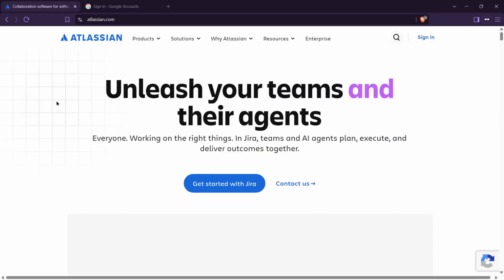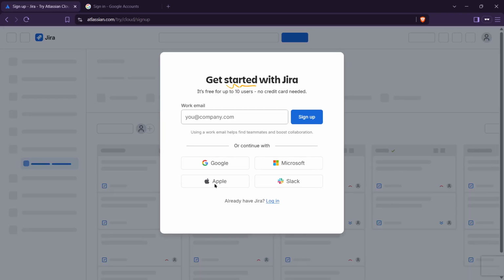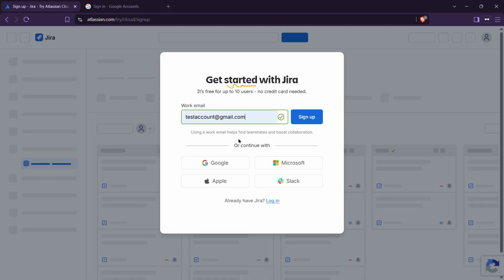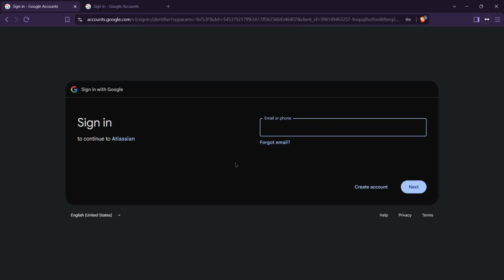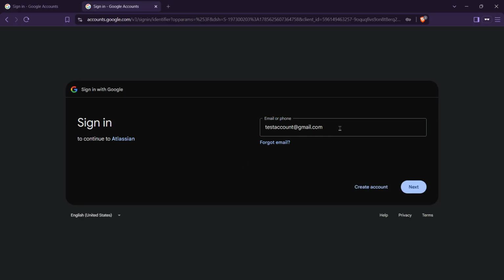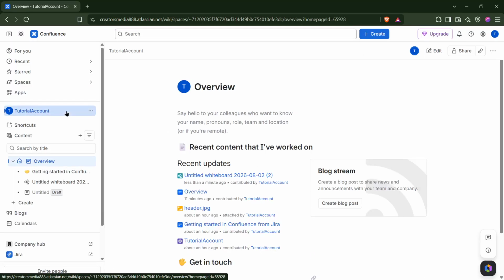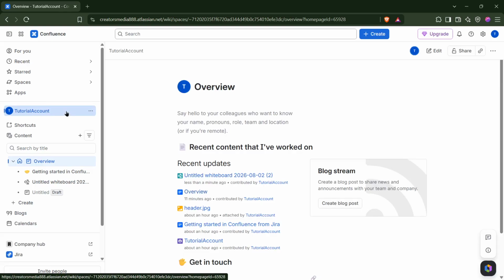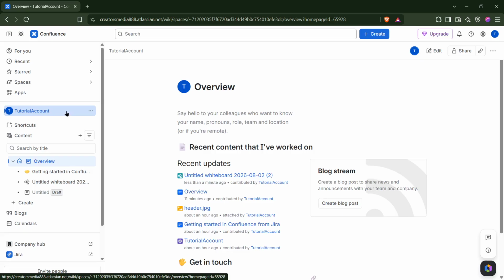How to Register a Jira and Confluence Account (2026 Method)